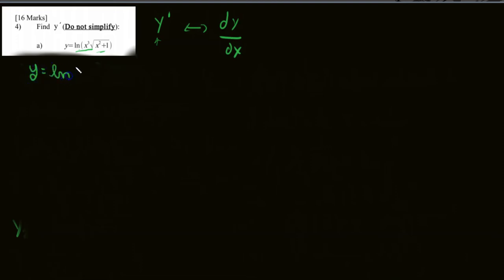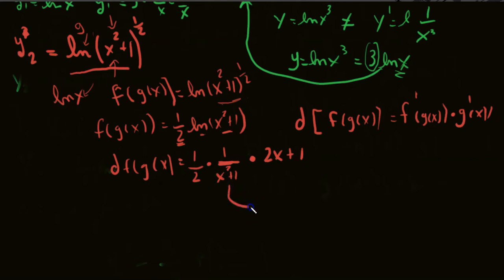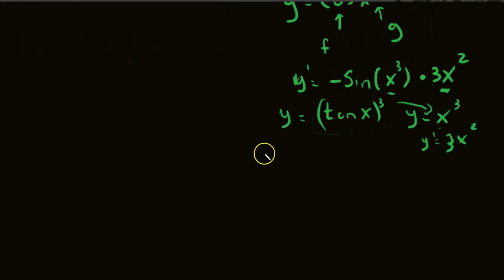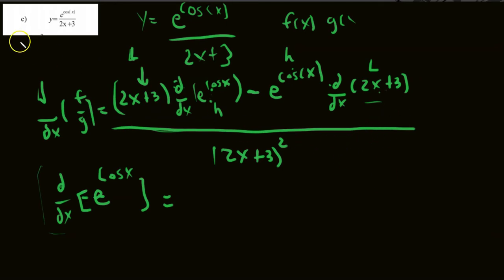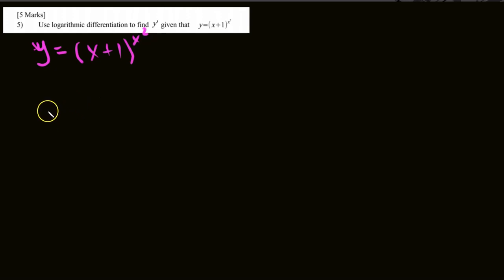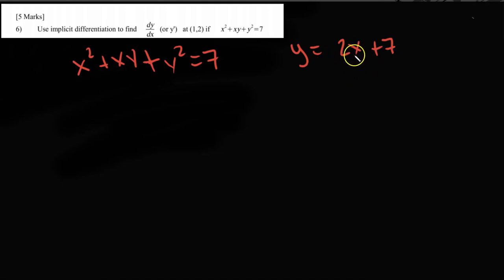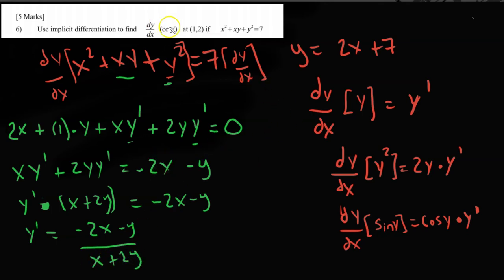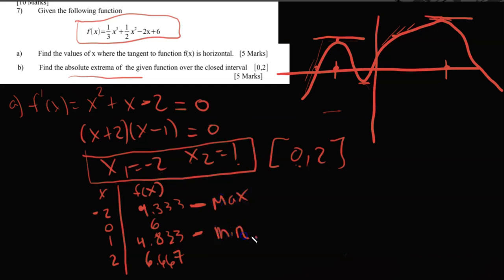Calculus 1 FINAL EXAM Part 2 FULL WALKTHROUGH PASS YOUR EXAM!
skip directly to specific parts

00:00 tricky natural logarithm differentiation
06:38 tricky trigonometric differentiation
11:53 tricky exponential differentiation
17:10 multiple chain rules in one problem
19:34 logarithmic differentiation
24:15 implicit differentiation
29:45 find the values of x where the tangent to f(x) is horizontal